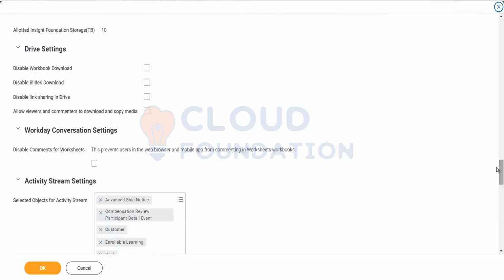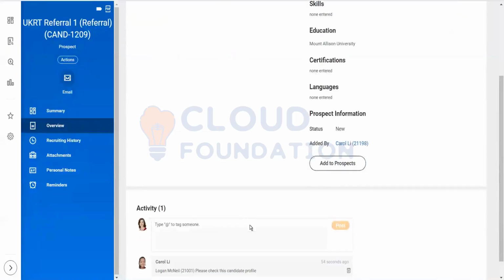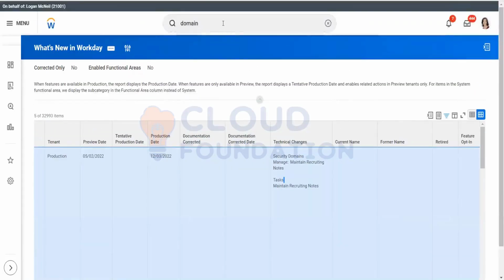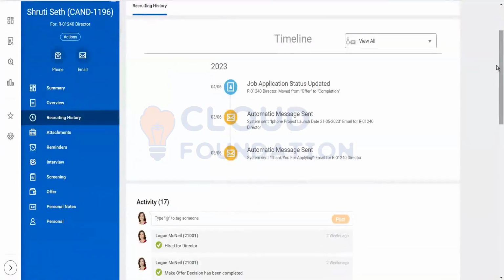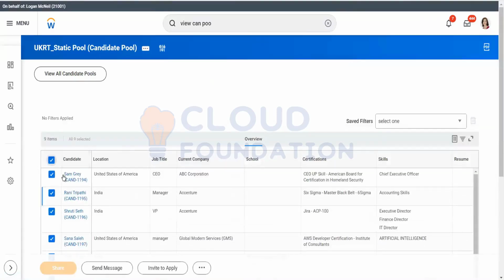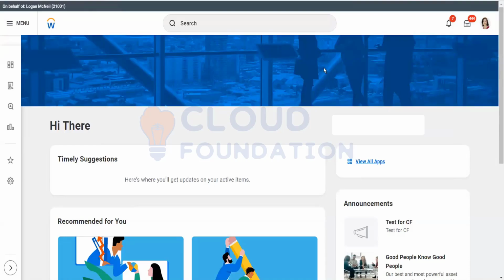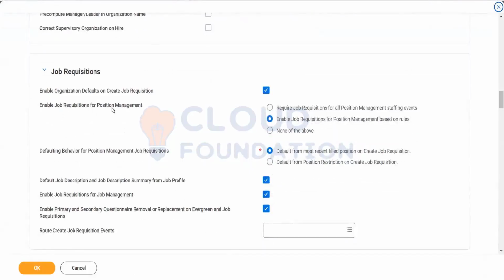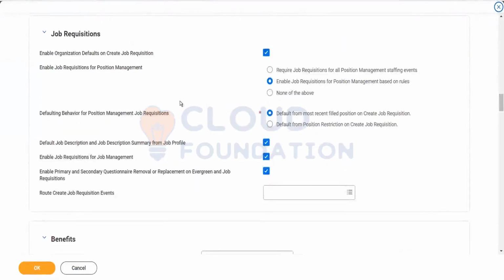15 Position Management Q A CloudFoundation